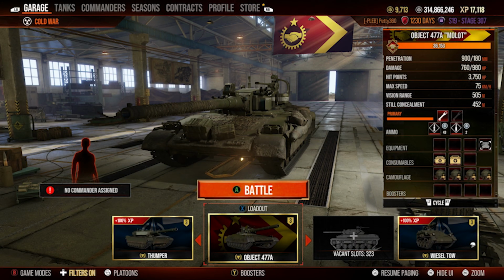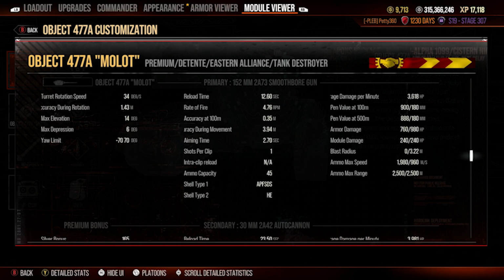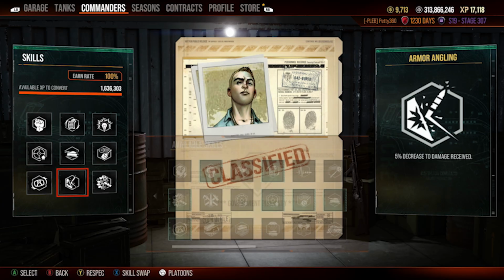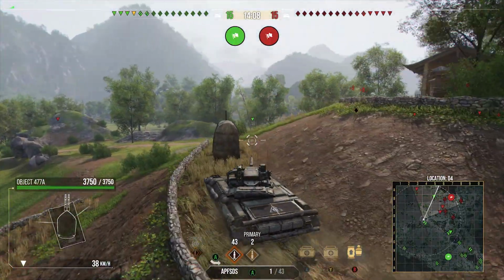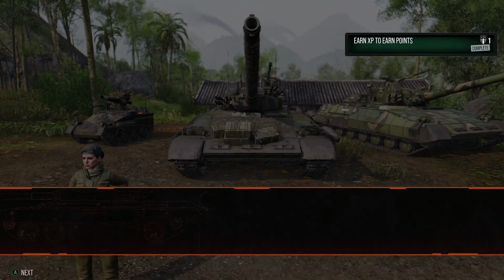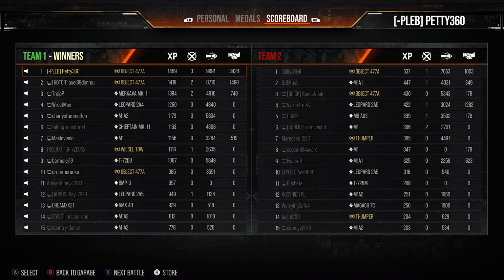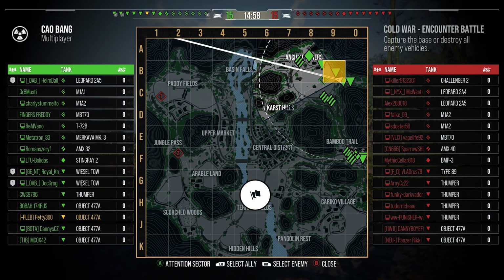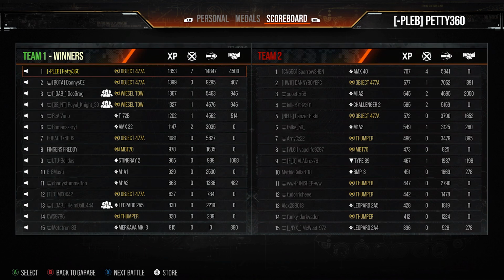OBJ 477A Molot Is It Worth It? Tank Review ll Wot Console - World of Tanks Console Modern Armour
World of Tanks Console Gameplay of the brand new Eastern alliance ERa 3 premium tank destroyer the OBJ 477a Molot in wot console and world of tanks console modern armour. Its Very Very Good But Also Very Very Expensive. One For the Whales Definitely!
Contents:
0:00 Intro
0:14 Stats
11:36 Armour look
14:17 Equipment and Commander Setup
16:03 Fully Equipped Stats
18:27 More "Avg" Games
33:08 "My Avg" Game
38:57 Best Game
47:02 Outro